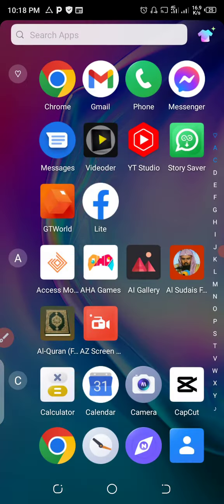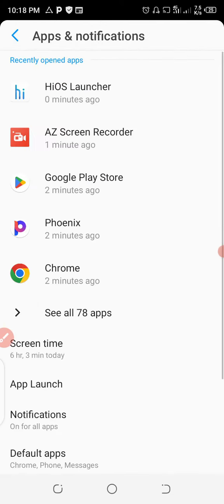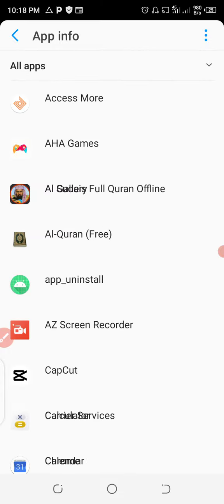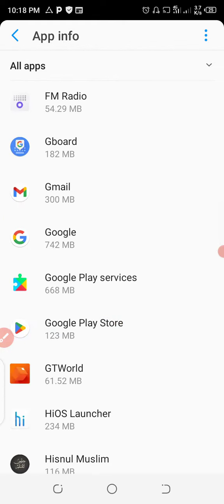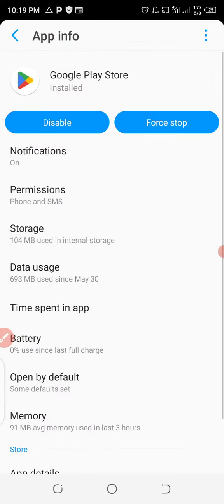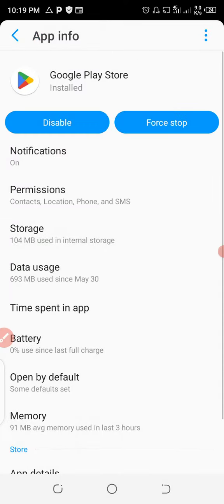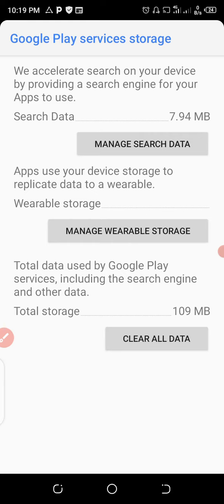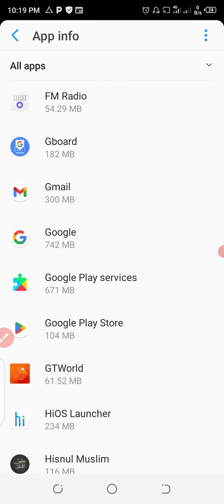Fix Play Store Crashing When Opening | How to Resolve Play Store Auto Back Problem in 2023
How To Fix Play Store Crashing When Opening Play Store App auto back problem

Are you frustrated with it constantly closing or not even opening at all? There's no need to panic because I will show you step-by-step how to fix the Play Store crashing issue and resolve the annoying auto back problem that's been bothering you in 2023.

Whether you're experiencing Play Store keeps stopping, Play Store keeps closing, or Play Store not opening altogether, our expert guide will walk you through effective solutions.

 I'll explore various troubleshooting methods to help you identify and resolve the underlying causes behind the Play Store issues.

Join me as I will delve into the most common culprits for Play Store crashes, such as outdated app versions, conflicting settings, or cache and data buildup.

I will then demonstrate how to clear cache and data for the Play Store app, update the Play Store to the latest version, and tweak the relevant settings to ensure optimal performance.

Say goodbye to frustrating Play Store crashes and auto back problems! Watch this video now and get your Play Store running smoothly again.

Don't let technical glitches hinder your app downloads and updates any longer. Follow our instructions, implement the fixes, and enjoy seamless browsing and app management on your Android device in 2023.

This method is not limited to any specific Android device. Whether you're using a Samsung Galaxy phone, Oppo mobile, Huawei, Asus, Lenovo, Nokia, Xiaomi, Redmi, Poco, Narzo, or any other Android device, you can apply these steps to fix the Play Store crashing issue.

Furthermore, this method is compatible with various Android versions. Whether you're running Android 6, Android 7, Android 8, Android 9, Android 10, Android 11, or the latest Android 12, you can follow these instructions to resolve the Play Store auto back problem and enjoy a smooth Play Store experience on

No more play store closing automatic anymore.